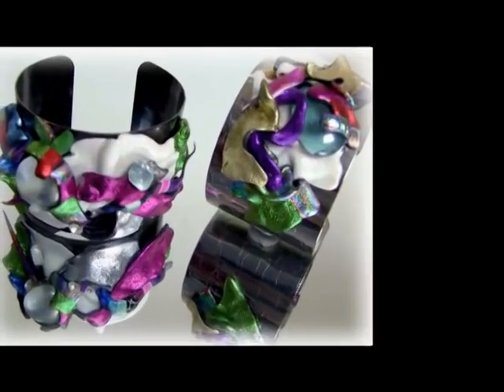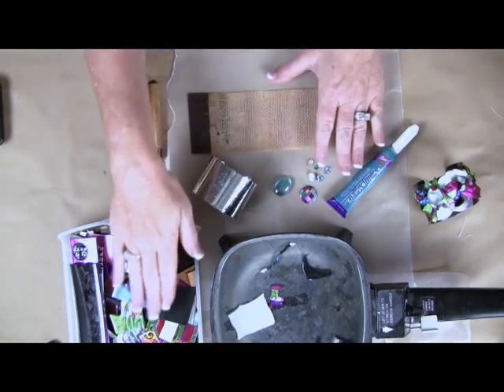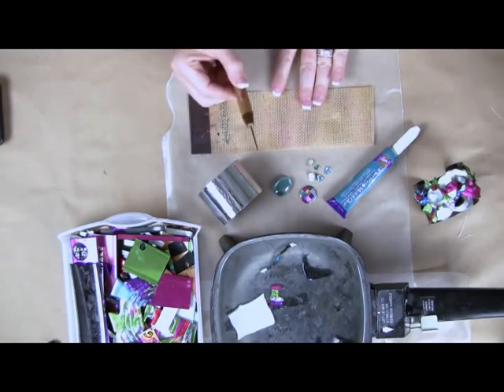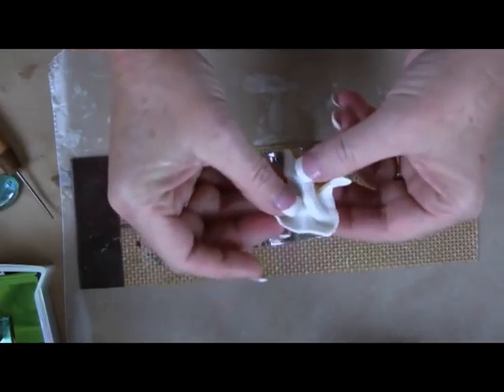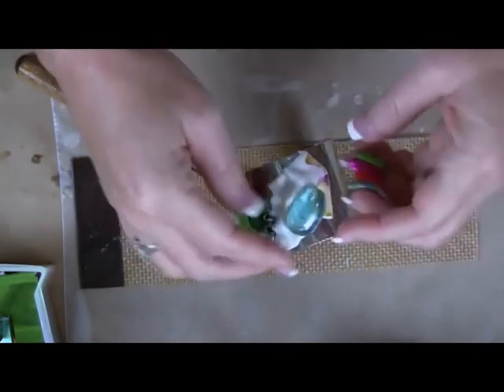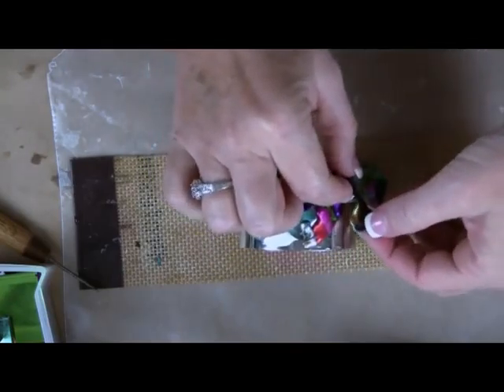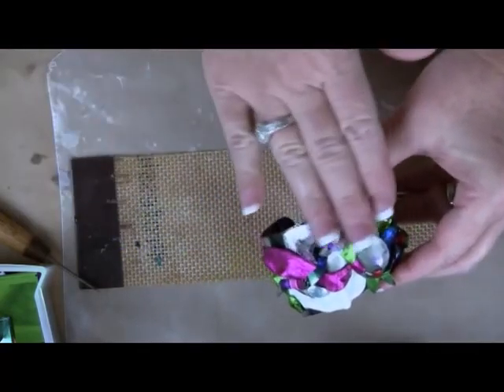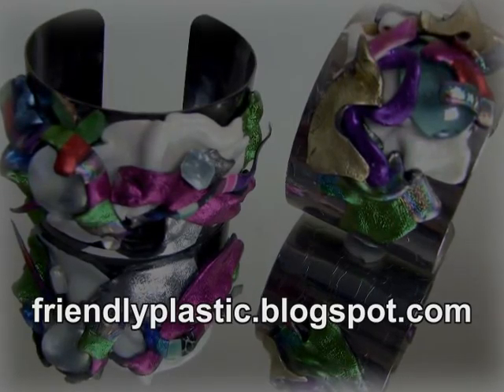How to make a cuff bracelet with Friendly Plastic - Friendly Plastic TV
In this episode, Linda Peterson shows you how to create a cuff bracelet using a metal form and bits and pieces of Friendly Plastic.